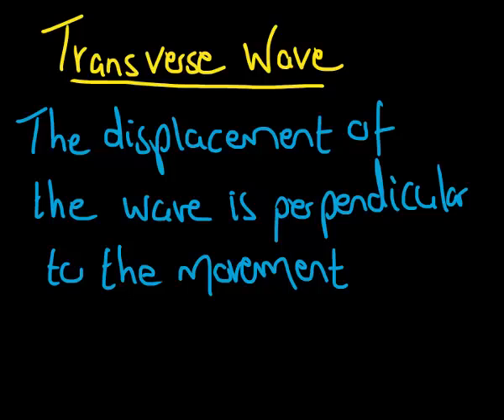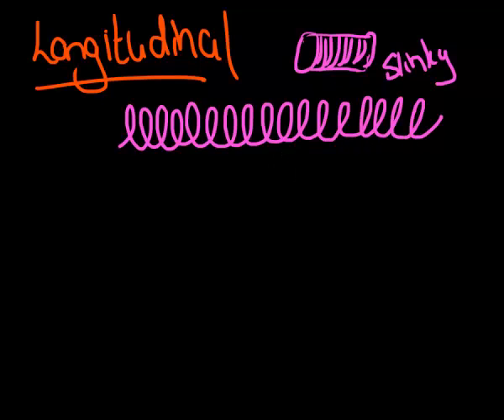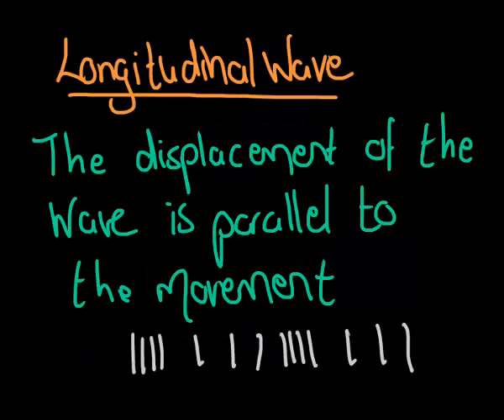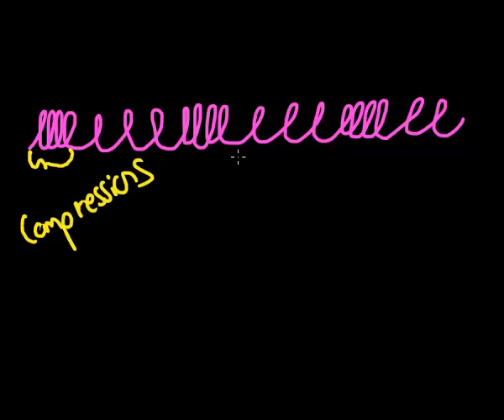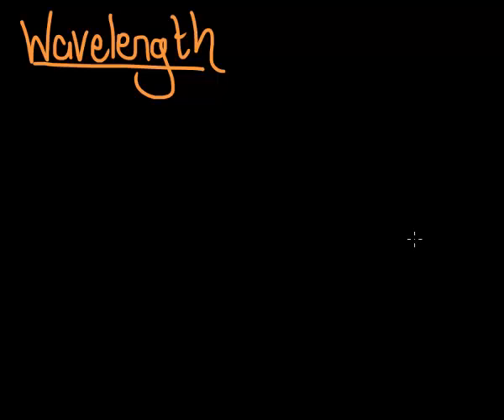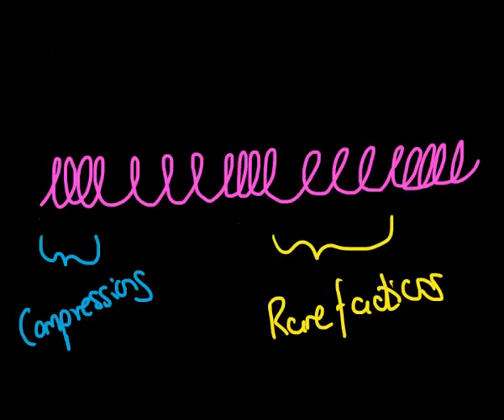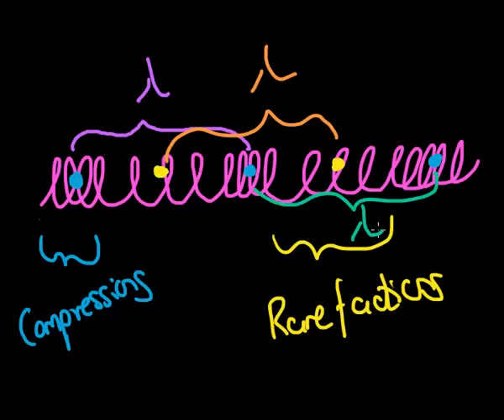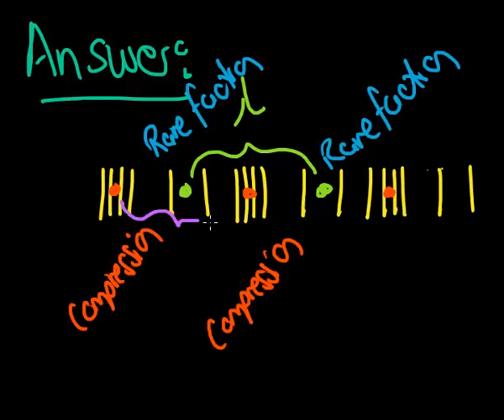Physical Science Grade 10 Lesson 5.9